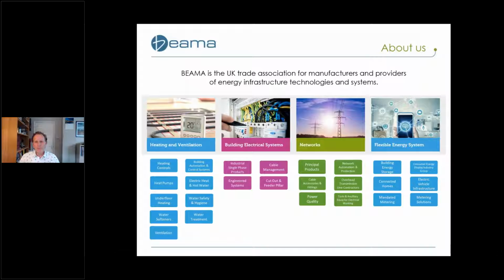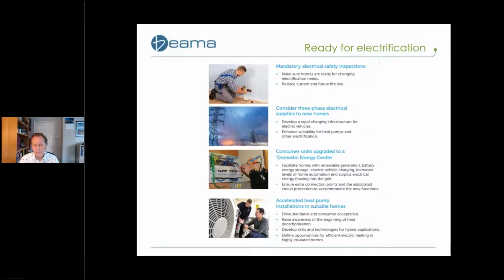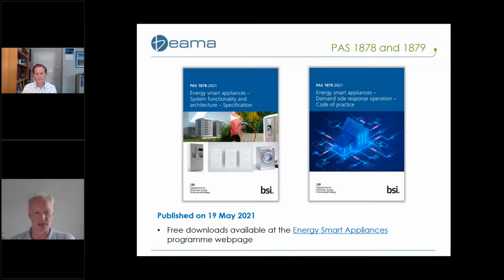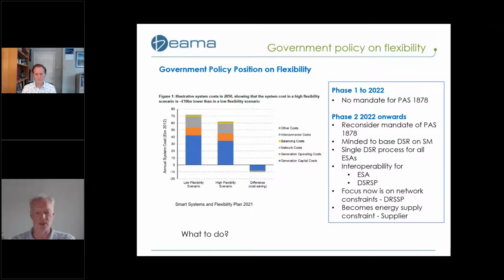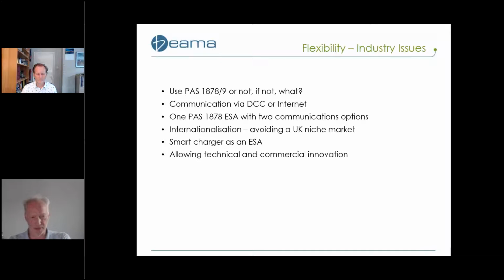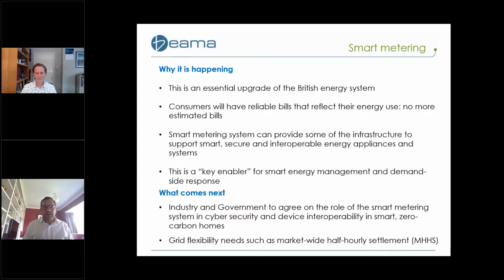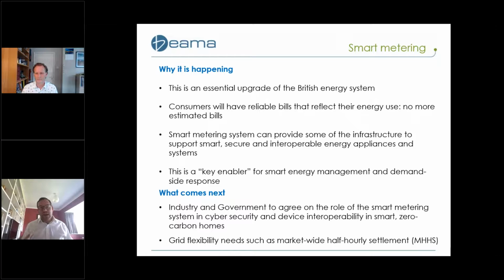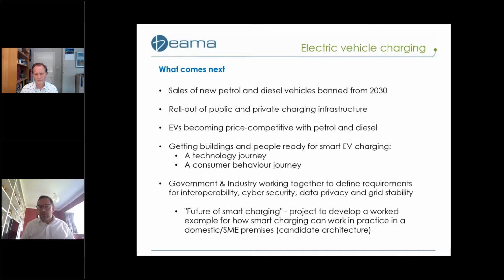Future Ready Homes Technologies to make us ready to meet net zero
During this webinar BEAMA will be discussing the practical actions that need to be at the centre of Government strategies for heat decarbonisation, electrification and home energy efficiency for a practical, ‘no-regrets’ pathway to net zero. The key is to make our homes ready for the future so that they can connect to, and benefit from, the new energy infrastructure.